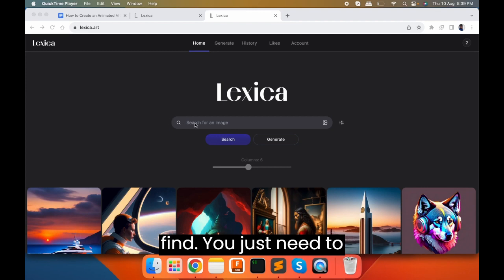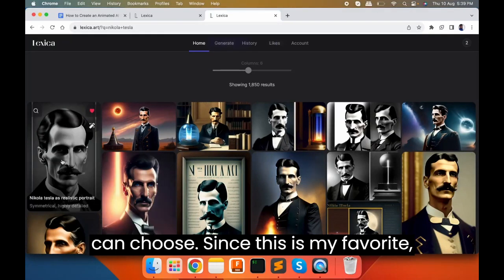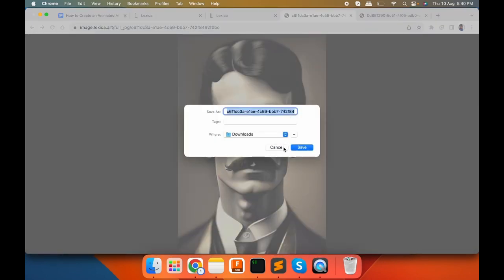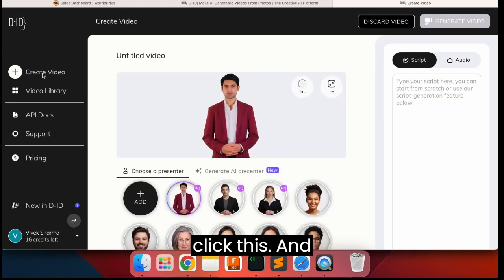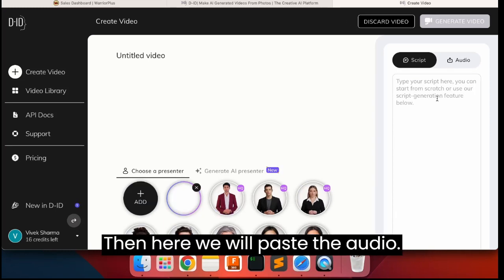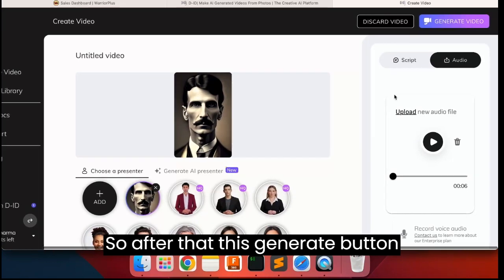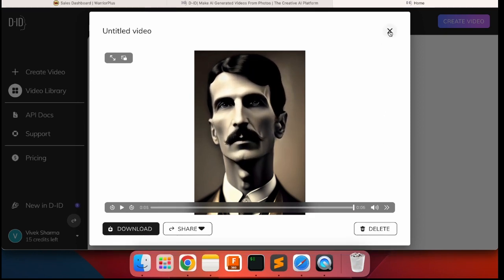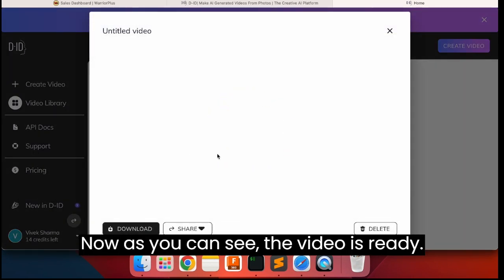Generate your own AI Animated Character - With Voiceover FREE(step by step)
Generate your own AI Animated Character

Featured tools:
► ElevenLabs (Best AI voice generator)
► D-ID (animate your character)